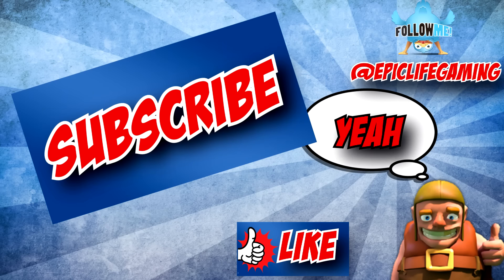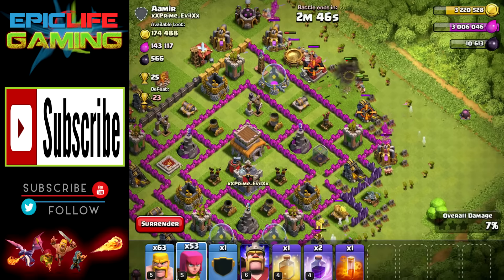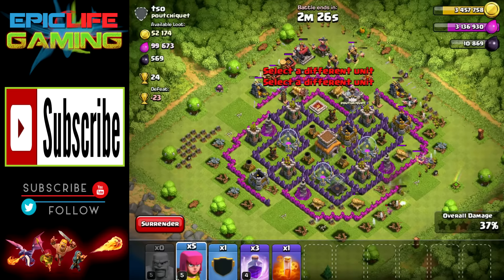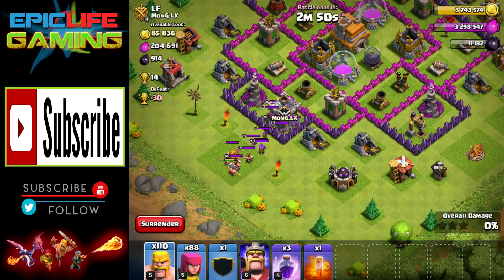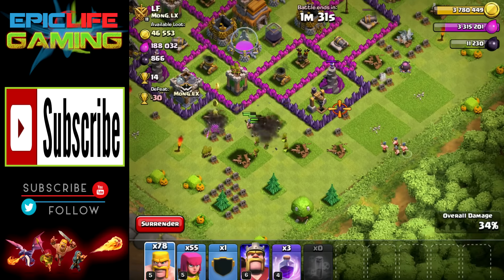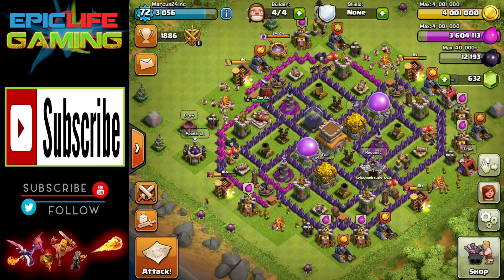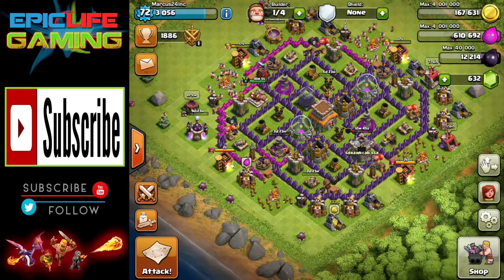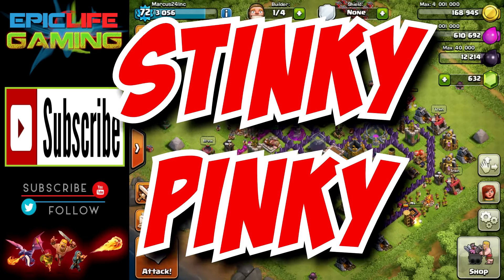Clash of Clans | MAX LOOT! Farming In Gold League! Another Road #11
Clash of Clans Another Road To Another Max Town Hall #11 MAX LOOT! Farming In Gold League! Barch Attack Strategy Gameplay

Category: Games
Updated: 10 June 2014
Version: 6.108.5
Size: 53.3 MB